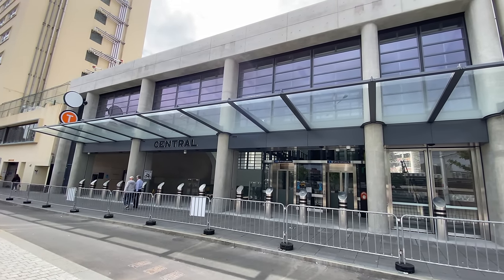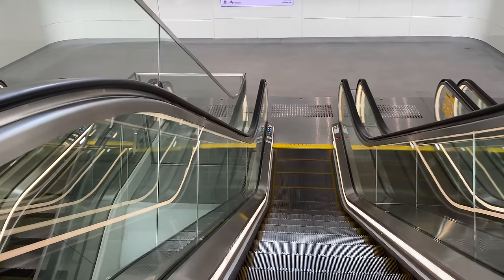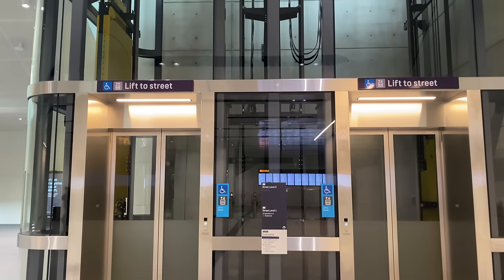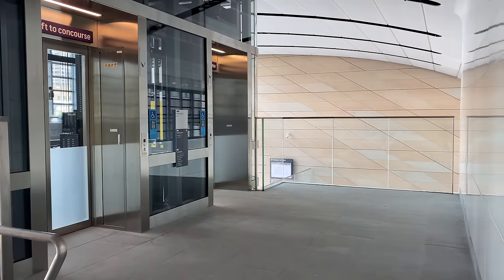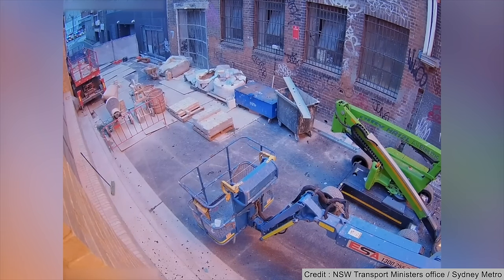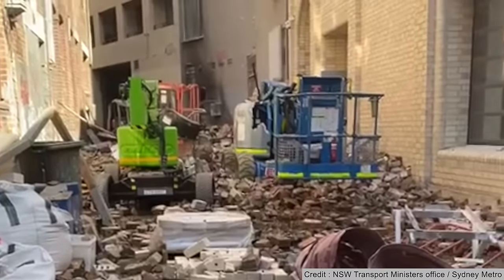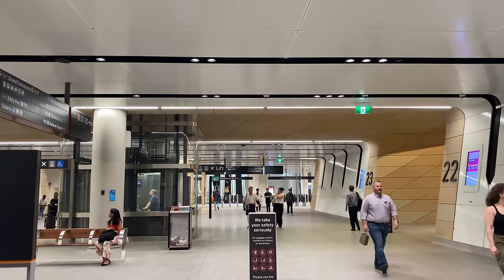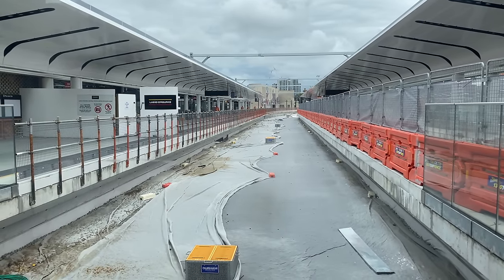Chalmers Street Entrance Now Open! - Sydney Metro Central Station Upgrade Almost Complete!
On Monday 13 November 2023, the new Chalmers Street Entrance to Sydney's Central Station opened to the public.

This is the last significant part of the Sydney Metro Central Station upgrade that started with the new Northern Concourse, followed by Central Walk and then the North-South Concourse.

I start with the Chalmers Street entrance itself, and then take the escalators down to the concourse level below, which is where the Opal gates are. And this connects very conveniently to Central Walk.

You'll see the 6 new escalators and 2 lifts that are part of this new station entrance.

I then head up to the Randle Lane entrance which is slightly higher up and is at the rear of this building.  At the time of recording, this entrance hadn't yet opened, due to resurfacing work on Randle Lane.

You'll then see some footage of the opening day courtesy of Sharath @building beautifully.

Now the Chalmers Street entrance was due to open on Monday 29 May 2023, the same day as the north-south concourse, but it was delayed by the huge fire that erupted within the former RC Henderson Hat Factory building. This caused significant damage to the Chalmers Street station entrance, so I explain what happened and the repair work required.

I then finish off with 7 other things that have changed at Central Station during the last 4 months.

My spontaneous guest was Matthew from @AheadMatthewawsome

Chapters
0:00 Introduction
0:57 Chalmers Street Level
3:08 Concourse Level (includes opening day footage)
6:50 Randle Lane level
7:43 The Lifts
8:44 Damage and Delayed Opening due to Surry Hills Fire
14:08 Newish Toilets
14:46 Why the Randle Lane entrance hasn't opened yet.
15:07 Other changes at Central Station

Sharath's Chalmers Street TikTok video beautifully

* Credits and Attribution *
Everything listed in "mentioned in this video" above, along with the following:

A big thank you to the NSW Transport Ministers media team, the Rail, Fire and Emergency team and Sydney Metro for supplying the photo and video clips of the fire and repair work, including the CCTV footage.